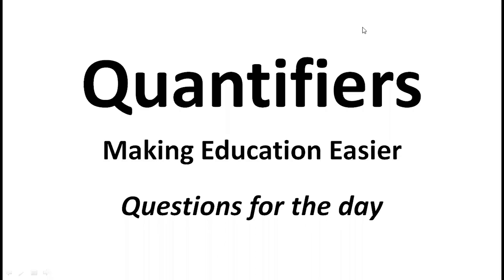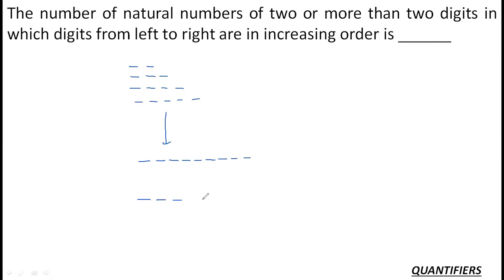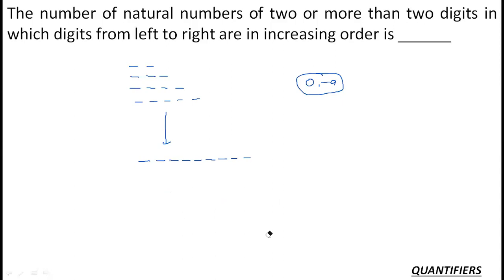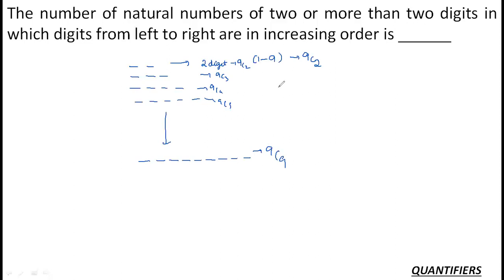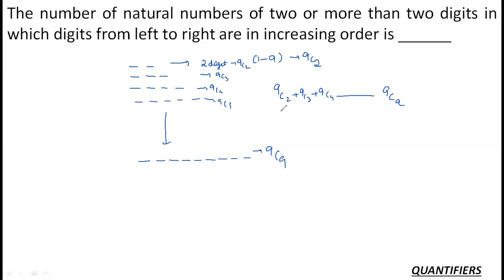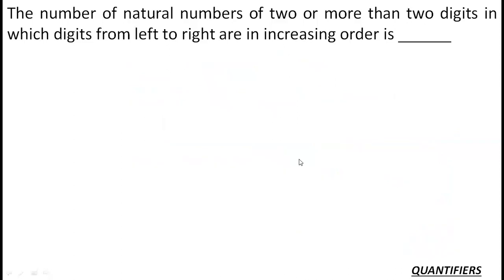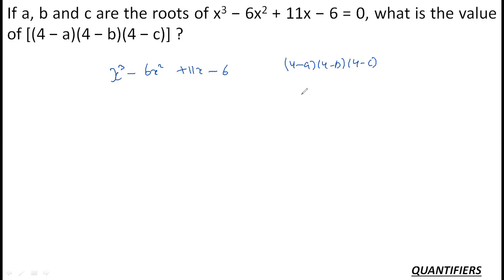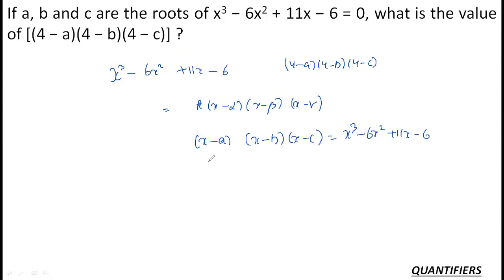CAT QA || P&C + Algebra Concept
The number of natural numbers of two or more than two digits in which digits from left to right are in increasing order is ______
If a, b and c are the roots of x3 − 6x2 + 11x − 6 = 0, what is the value of [(4 − a)(4 − b)(4 − c)] ?